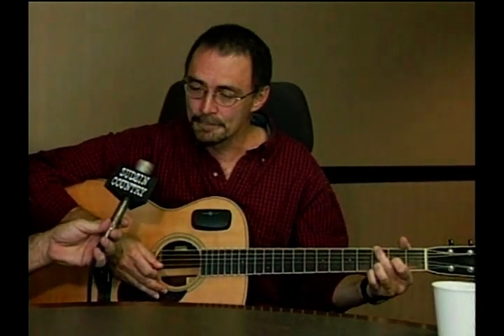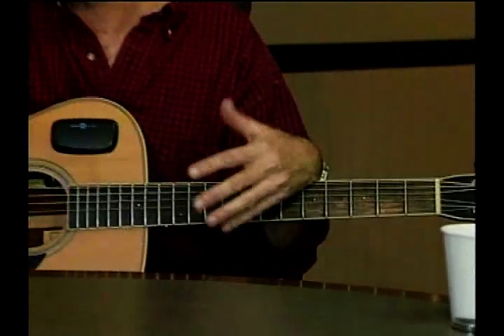Gary Talley (The Box Tops) Interview in 2000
Gary Talley the guitarist for the 1960's group "The Box Tops" visits with Herb to talk about his career, music, life, being a guitar teacher, songwriting, being an author and a few other interesting things. He will teach you to play the guitar.